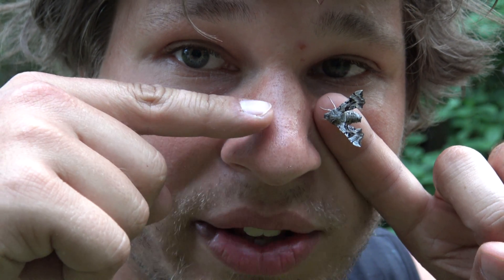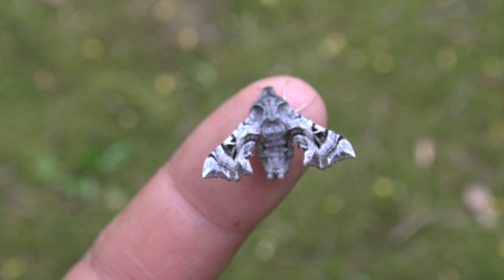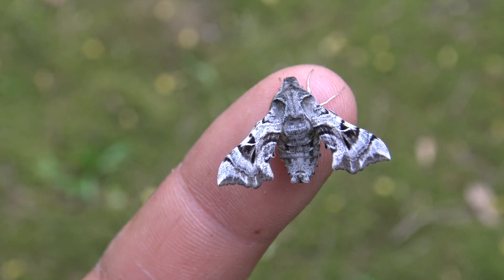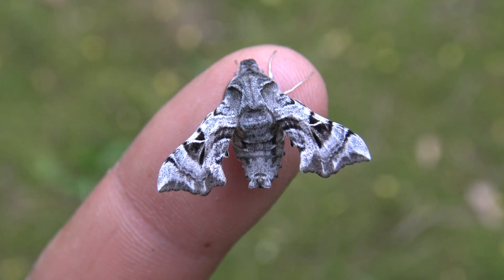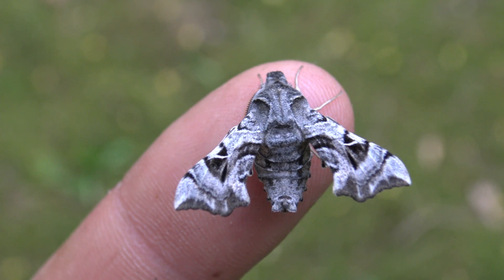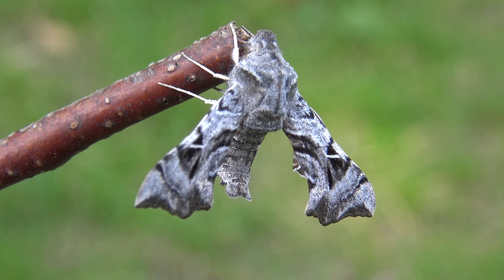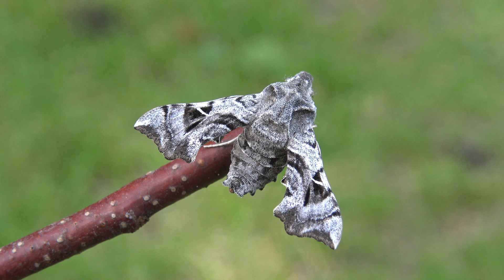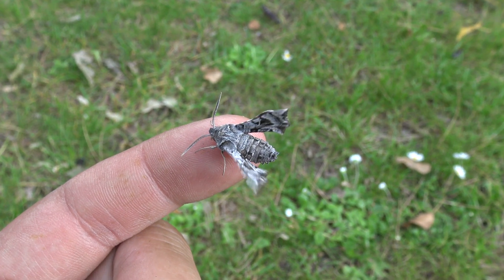Mini-Hawkmoth: the Kuldja sphinx (Sphingonaepiopsis kuldjaensis) Sphingidae species